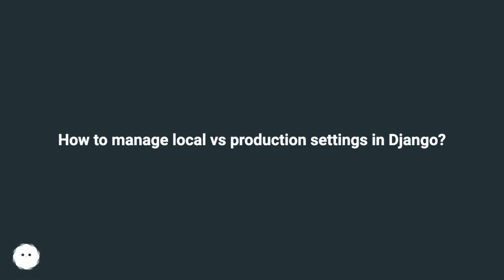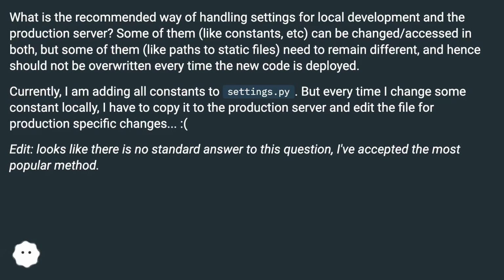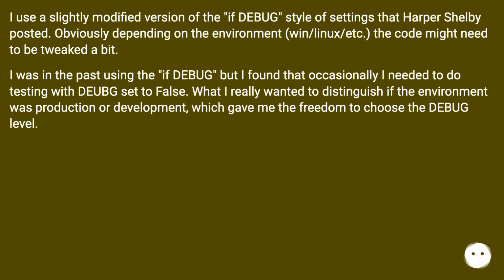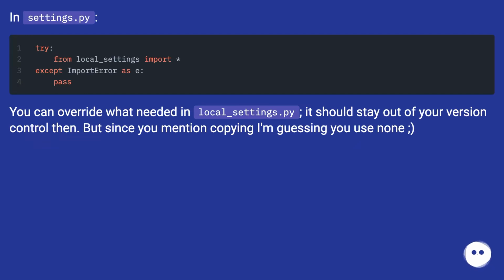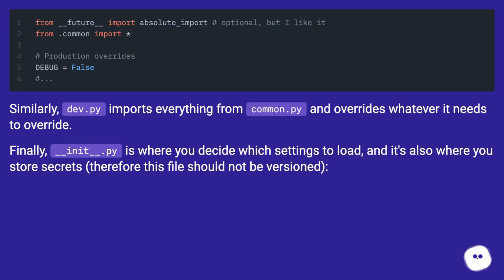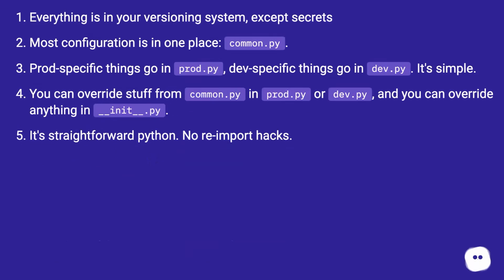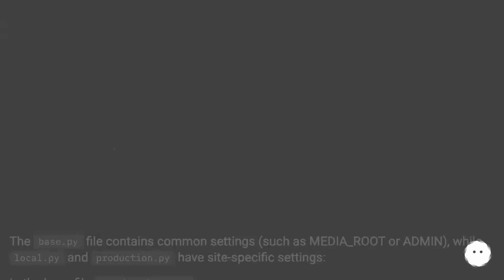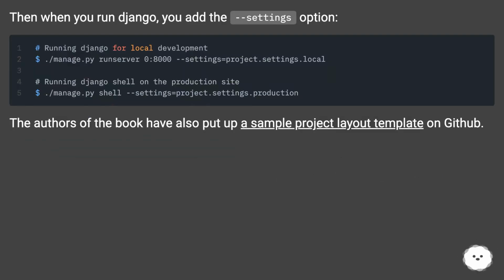How to manage local vs production settings in Django?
Chapters
00:00 How To Manage Local Vs Production Settings In Django?
00:47 Answer 1 Score 20
01:37 Accepted Answer Score 136
01:57 Answer 3 Score 76
03:19 Answer 4 Score 331
04:18 Thank you